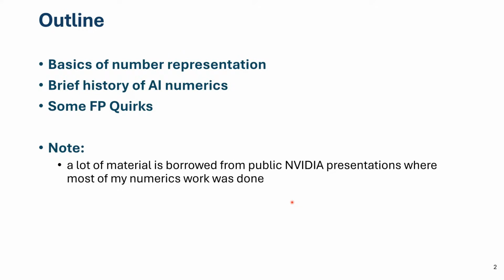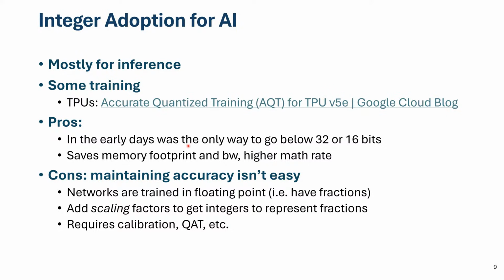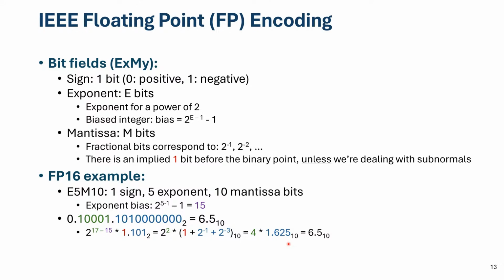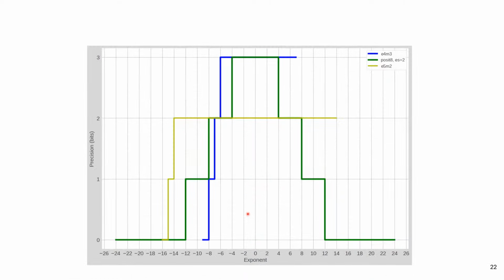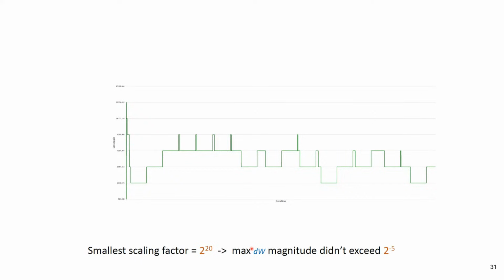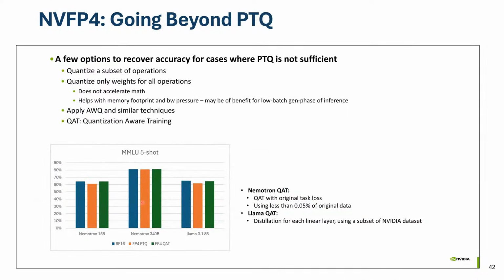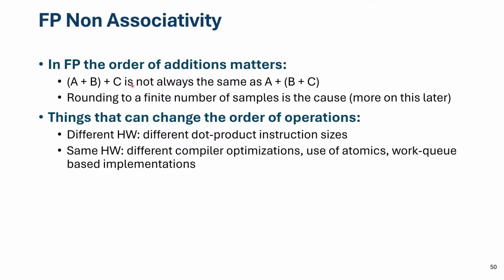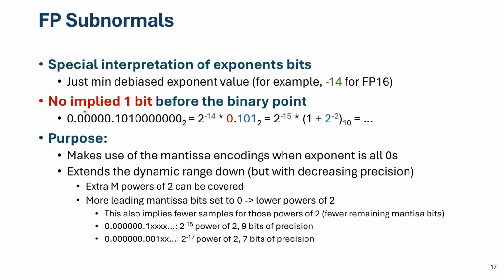Low bit dtypes, sparsity and determinism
Speaker: Paulius Mickevicius